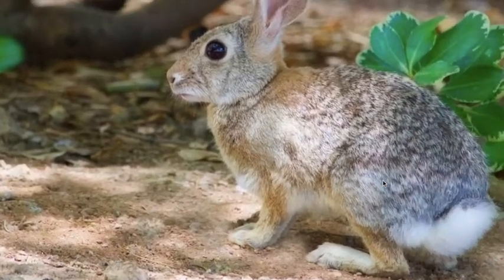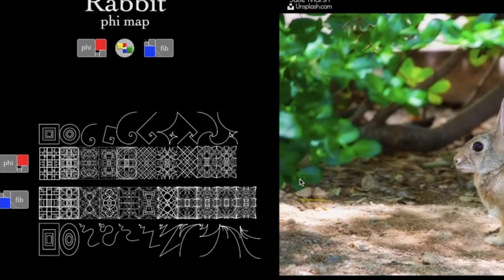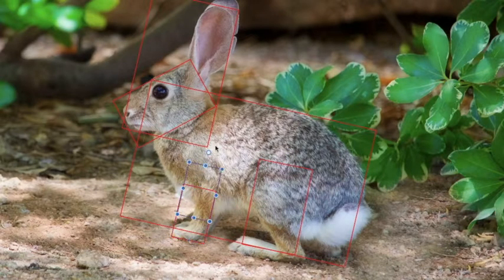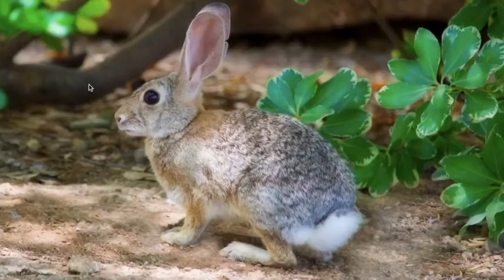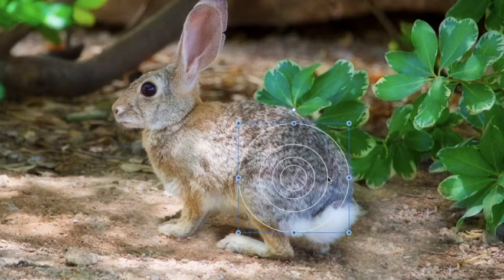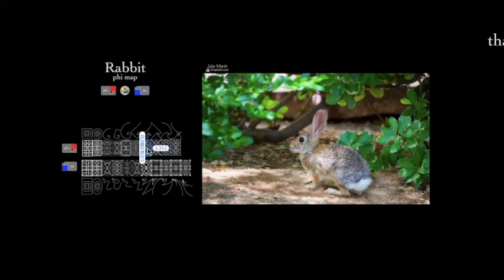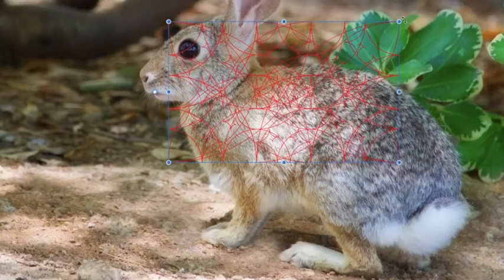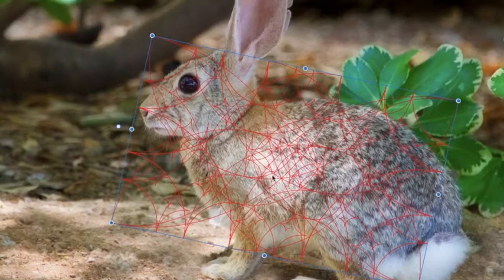Phi mapping a Rabbit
Looking for phi in natural things, like this rabbit
To learn how the maps are made, check out -